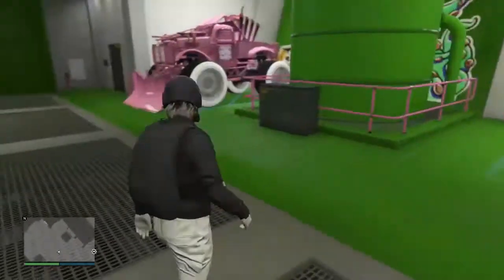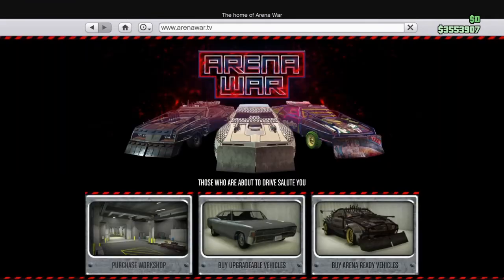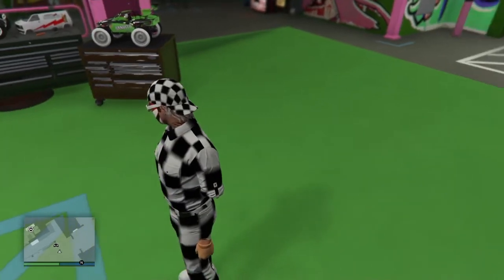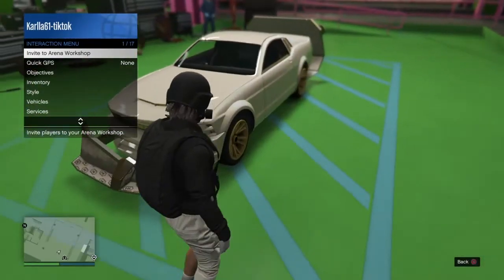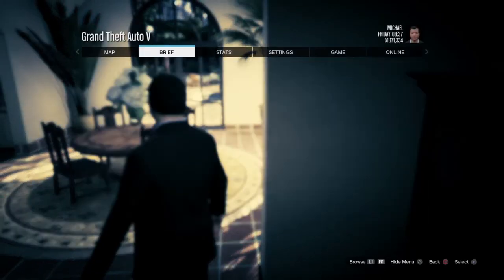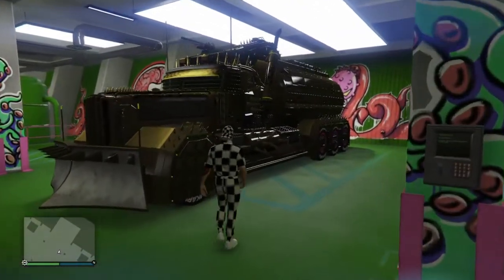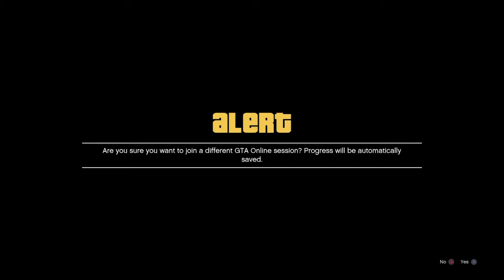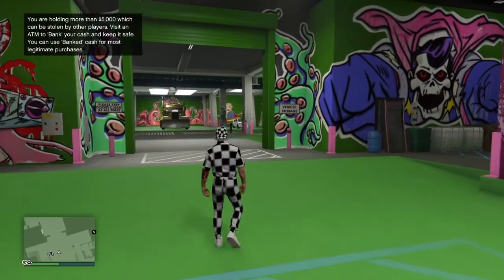*EASY*GET 3 MILL EVERY 5 MINUTES/ARENA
GTA